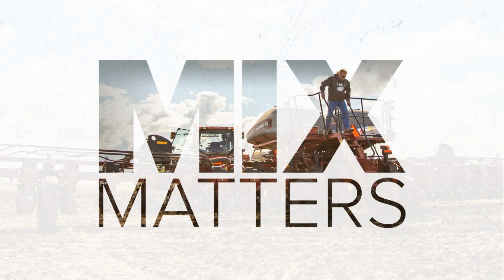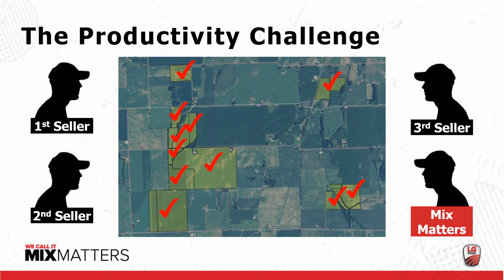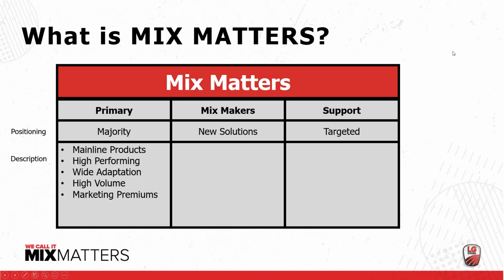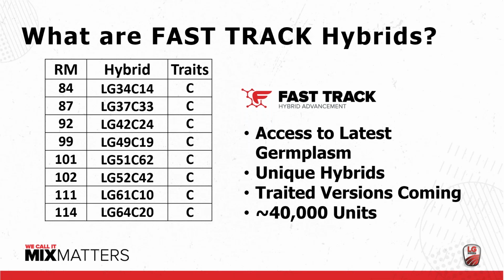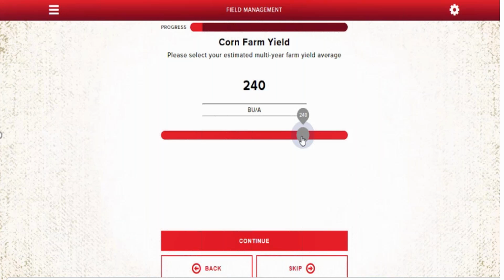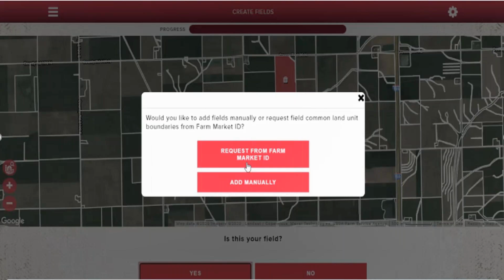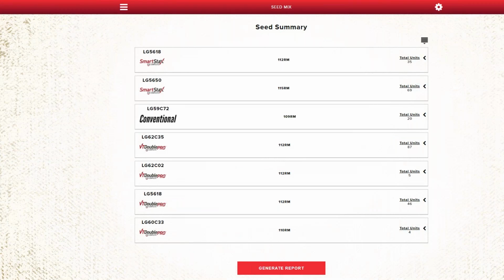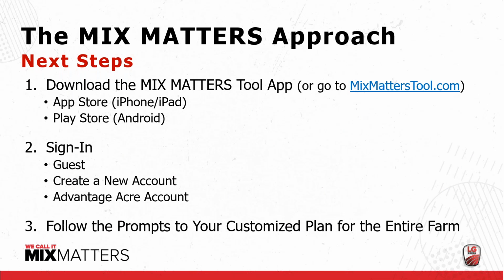Mix Matters Field Series - DEMO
A sample of the Mix Matters Field Series put on by LG Seeds. This series showcases the Mix Matters approach, as well as the tools and products it brings to the marketplace.